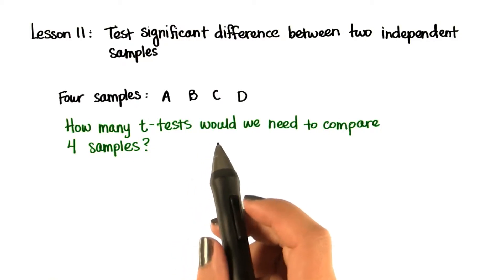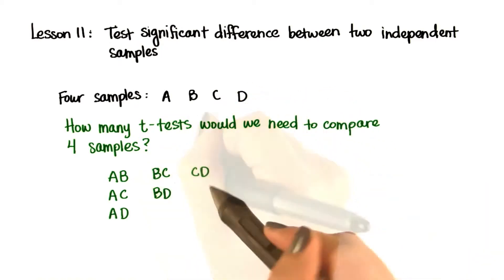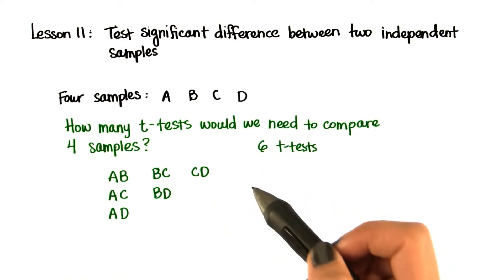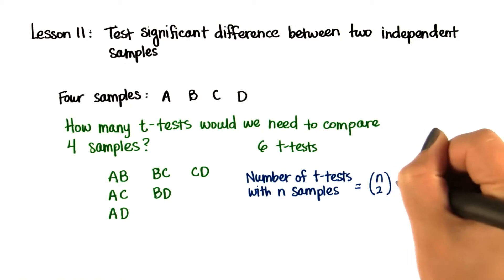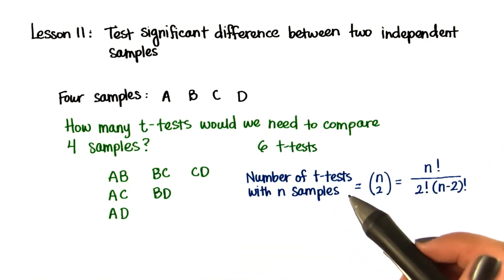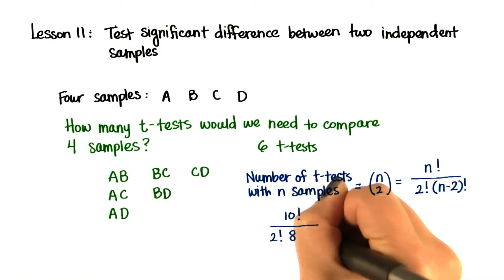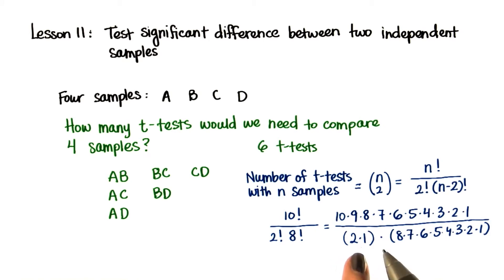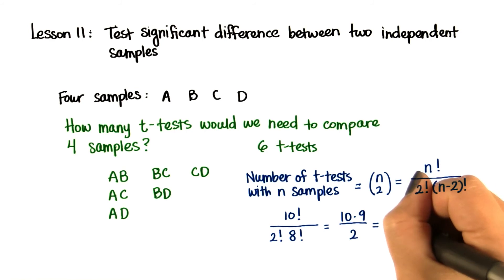Number of t-Tests - Intro to Inferential Statistics